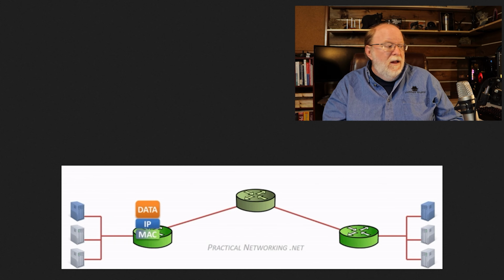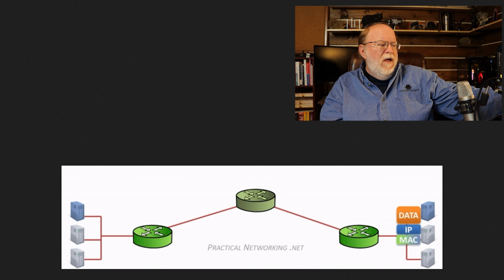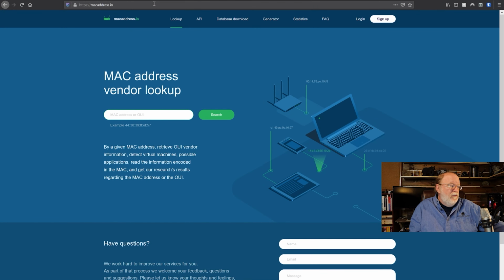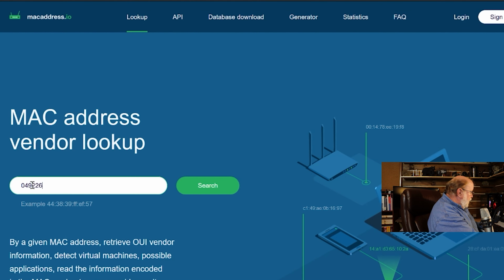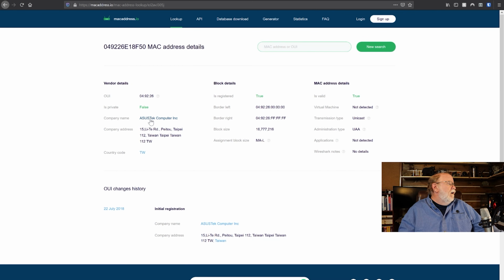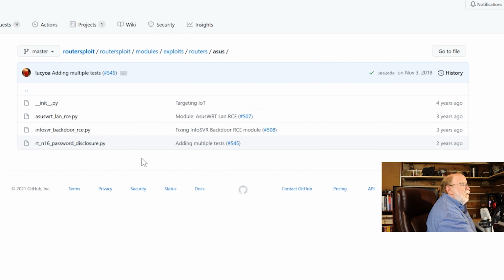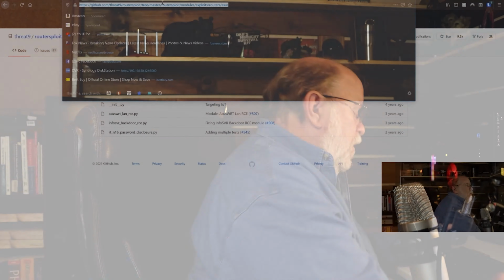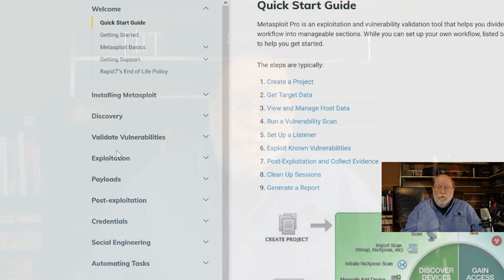MAC Address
The good, the bad, and the ugly concerning Media Access Control addresses including examples of their benefit and how they may expose someone.

Items discussed in this video:

Purchases made through some store links may provide some compensation to Hacker Eyes at no additional cost to you.